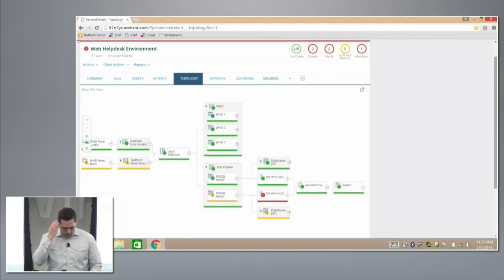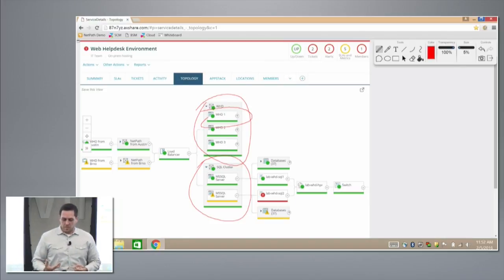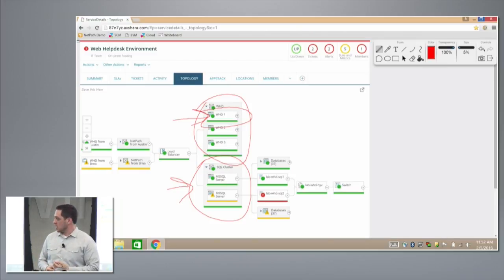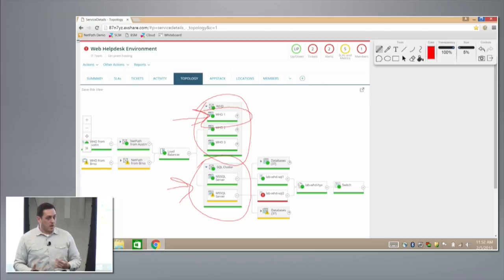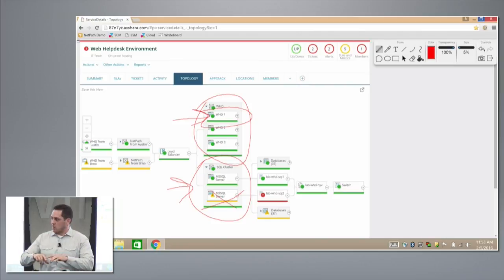SolarWinds Inside the Lab: Application Service Mapping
Steve Hunt, Senior Product Manager, demonstrates using SolarWinds tools to monitor application services and connect each dependent service together to allow operations teams to find correlations between events and applications. Recorded at Tech Field Day 10 on February 5, 2016.